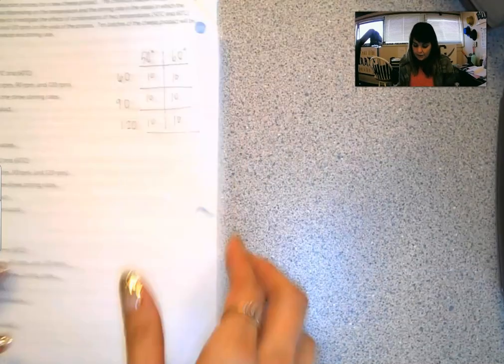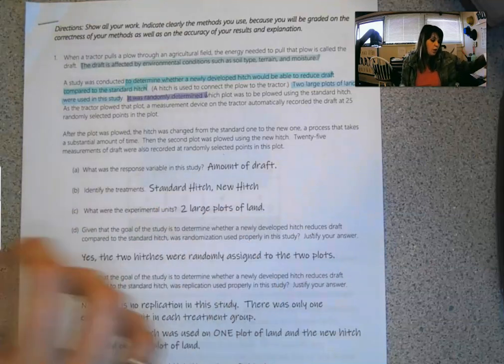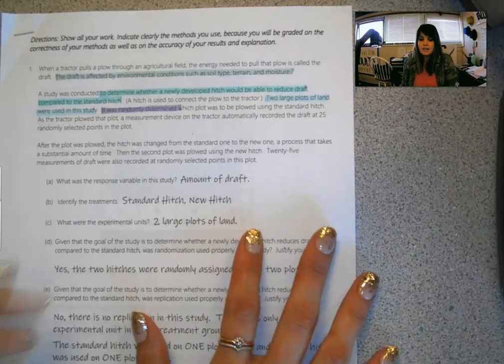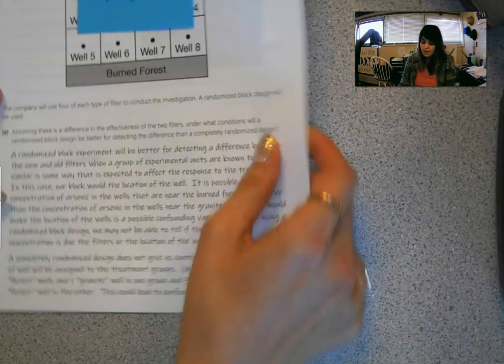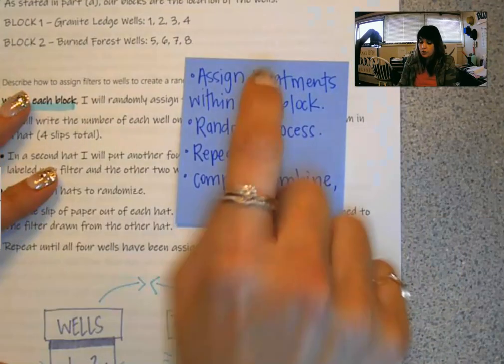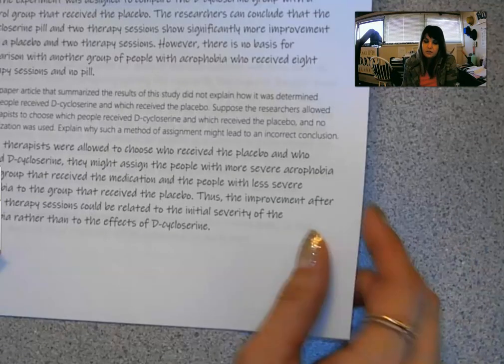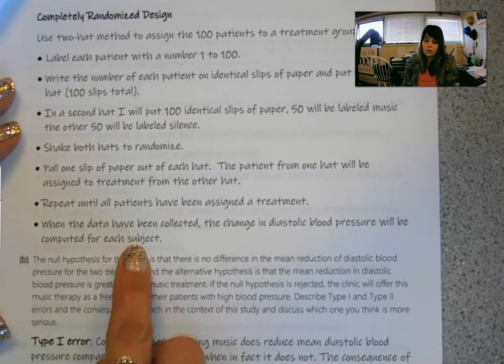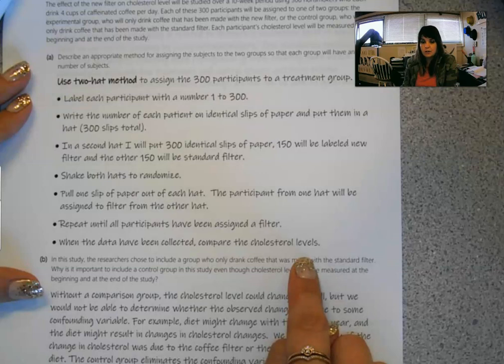Unit 9 Review FR Solutions